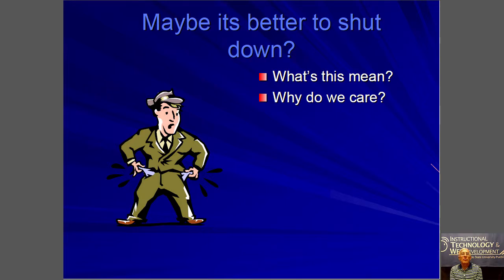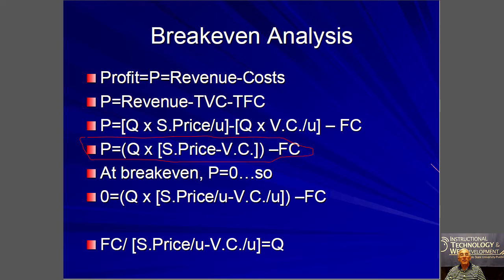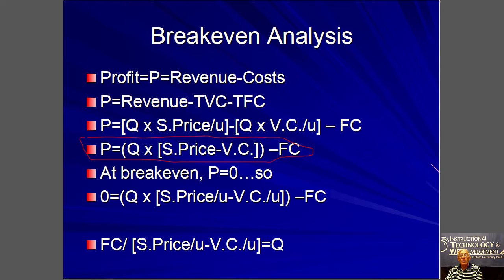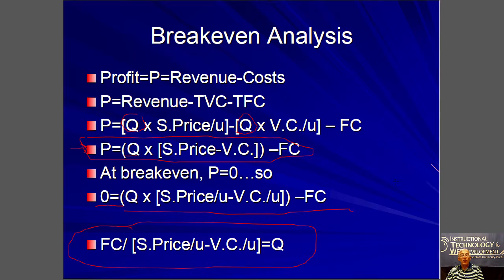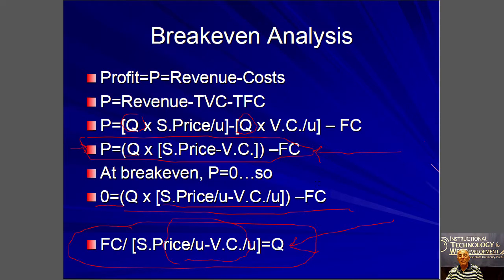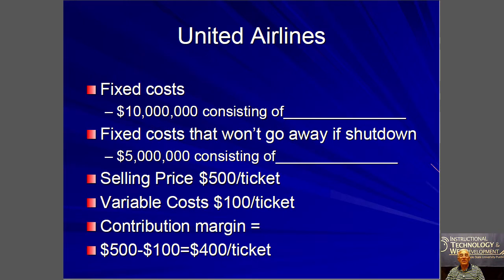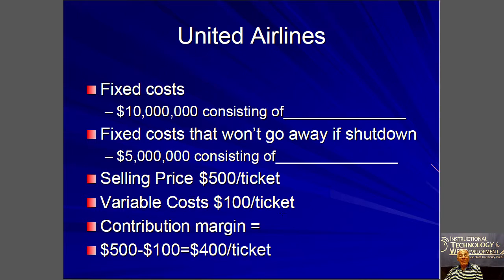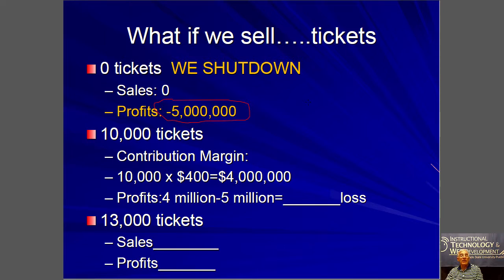03-4 ECON 510 - Shutdown decision